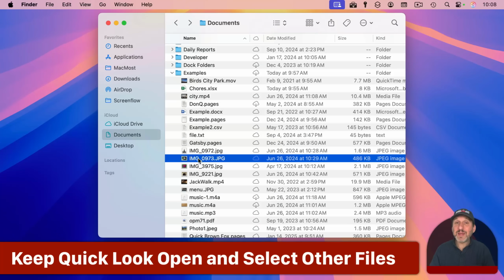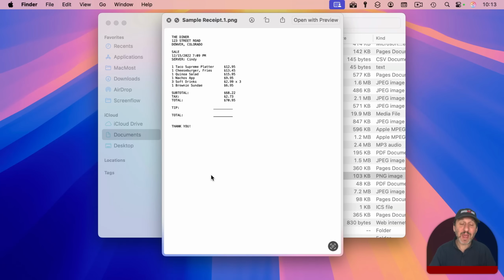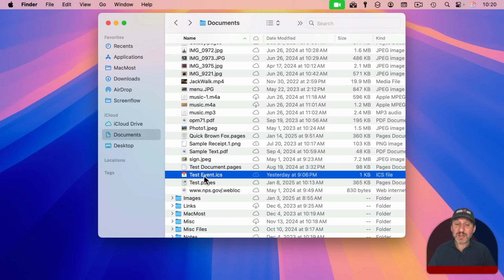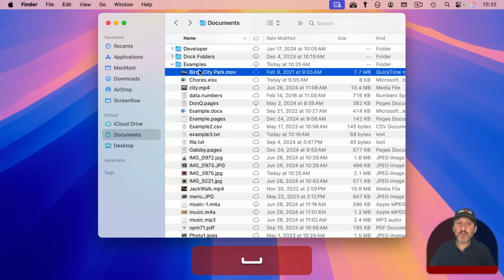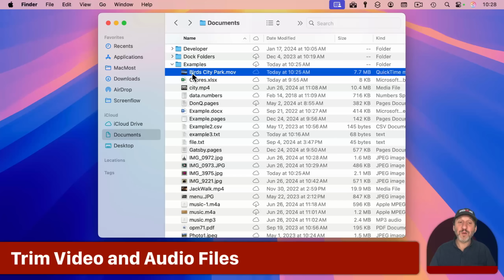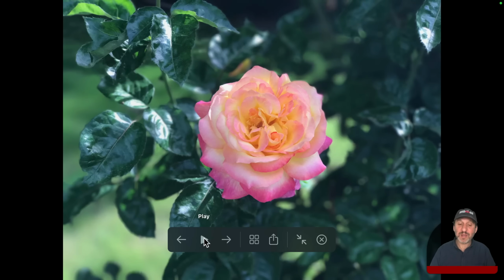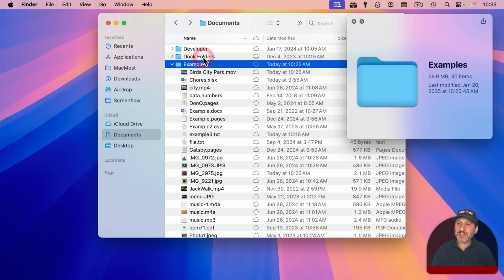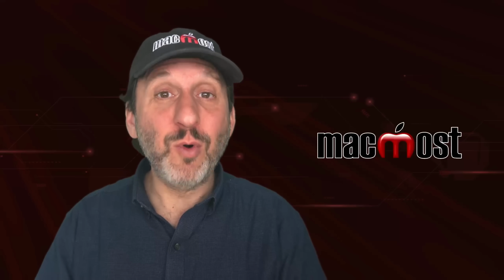24 Things You May Not Have Known You Could Do With Quick Look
Quick Look is a great way to preview files on your Mac before opening them. But you can also do a lot with files right in Quick Look.

00:28 Keep Quick Look Open and Select Other Files
01:01 View Multi-Page Documents
01:48 Copy Text From Documents
02:11 Access Text In Images and Documents
03:19 Preview Some Non-Apple App Files
03:48 Preview ICS Calendar Event Files
04:25 Quick Look .webloc Files
04:47 See the Default App For a File
05:20 Choose To Open In Another App
05:36 Use Live Text To Translate Text In Images
05:48 Rotate Images and Videos
06:10 Copy the Subject Or Entire Image
06:53 Mark Up Images and PDFs
07:18 Identify Objects and Landmarks In Images
07:46 Trim Video and Audio Files
08:29 Quick Look Full Screen Mode
08:57 Quick Look A Selection Of Files
09:30 Use Quick Look For Simple Slideshows
09:58 Index Page Mode
10:39 White Text On a Black Background
11:03 Quick Look Folders For Size and Count
11:40 Quick Look With Search Results
12:08 Quick Look While Using Spotlight
12:49 Quick Look From Inside Apps